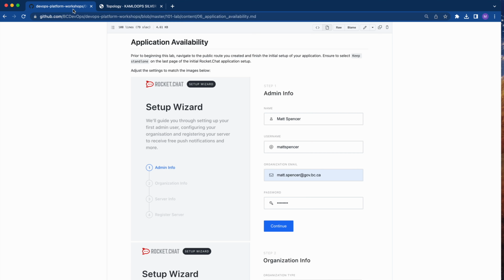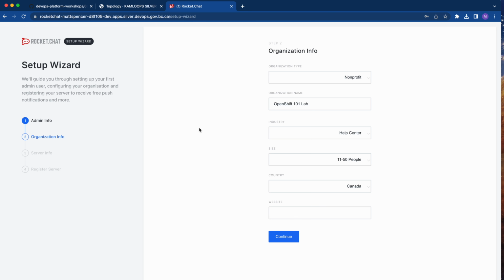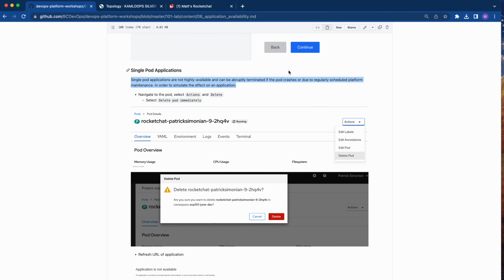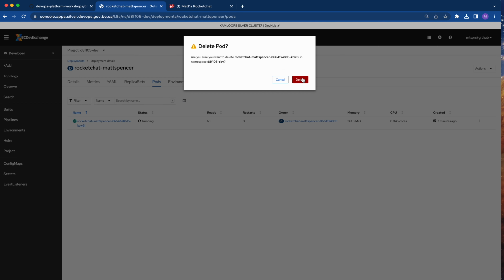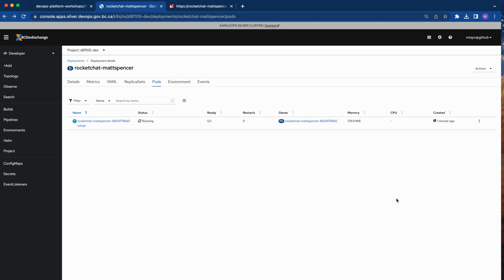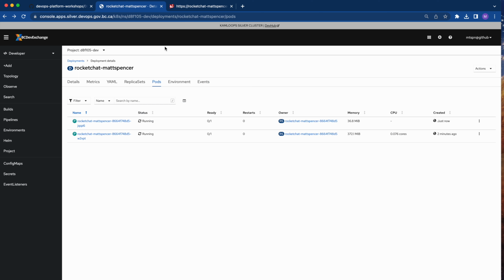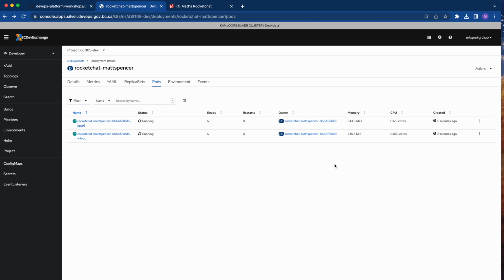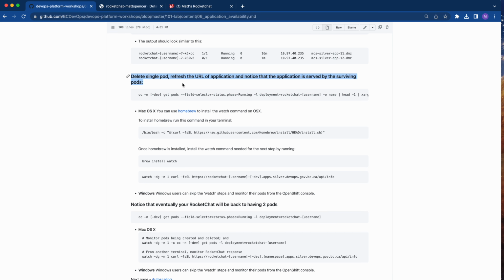Application Availability - OpenShift 101 Lab Walkthrough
This video is designed to be used by participants in the OpenShift 101 working through these instructions on github

0:00 Setup RocketChat wizard
0:48 Single pod applications
1:48 Scaling pods
2:36 Delete single pod, refresh the URL of application and notice that the application is served by the surviving pods